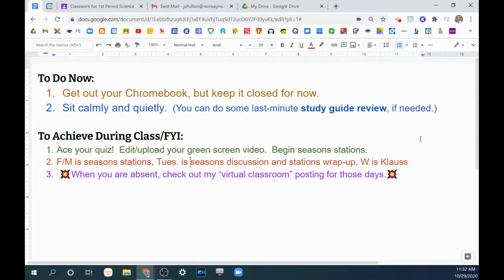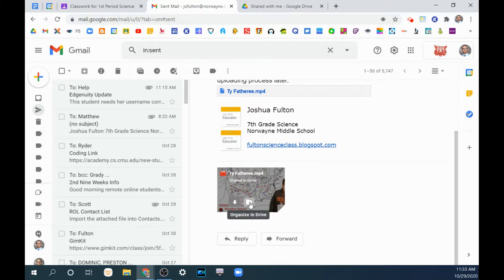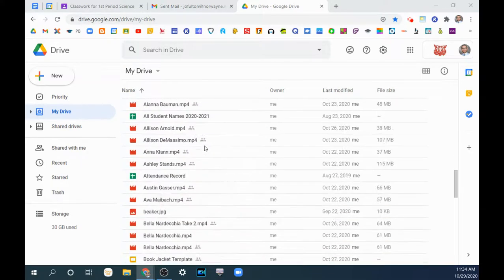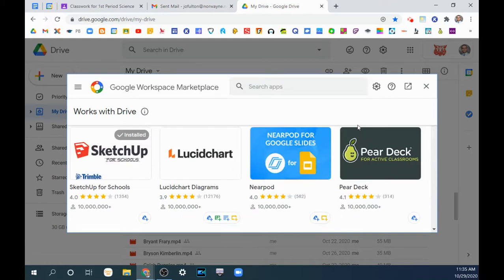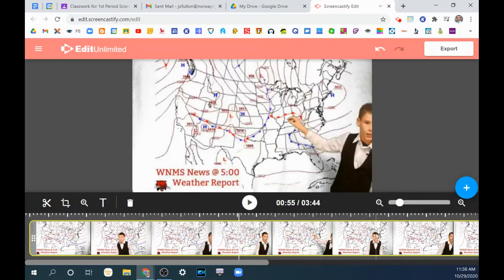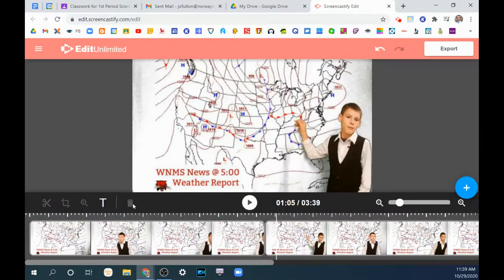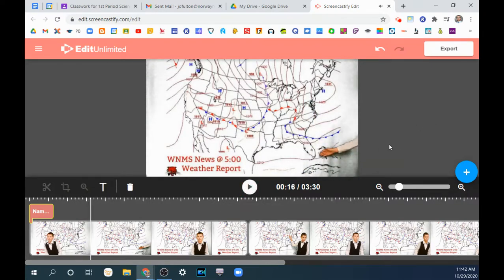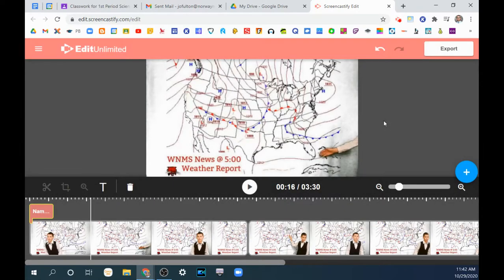How to Edit Green Screen Forecast Using Screencastify